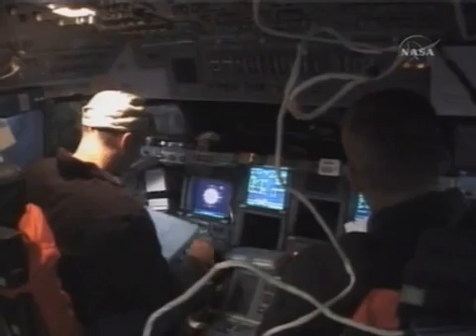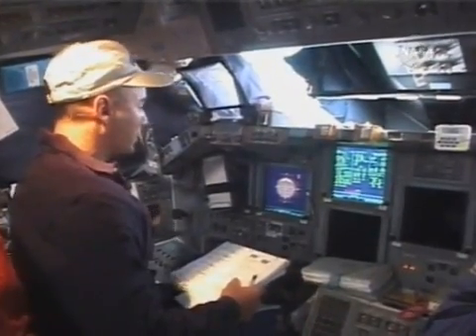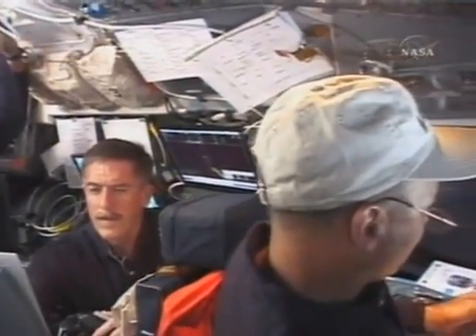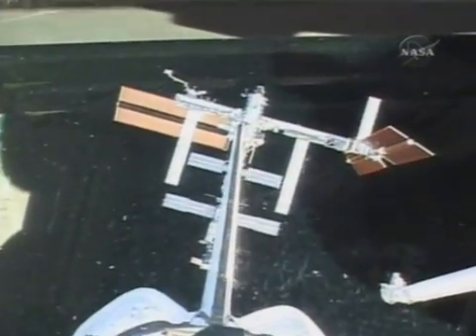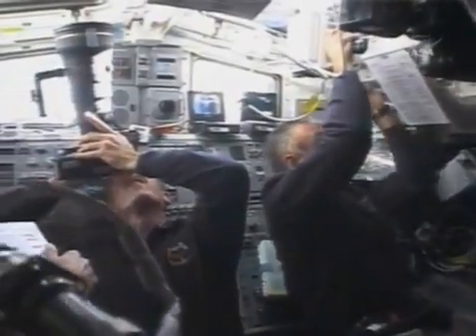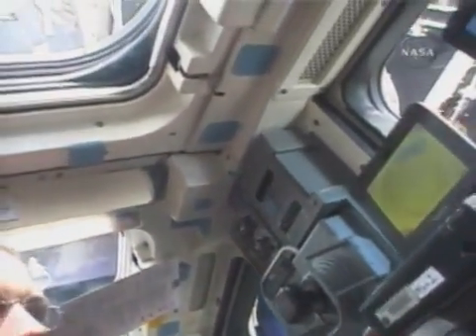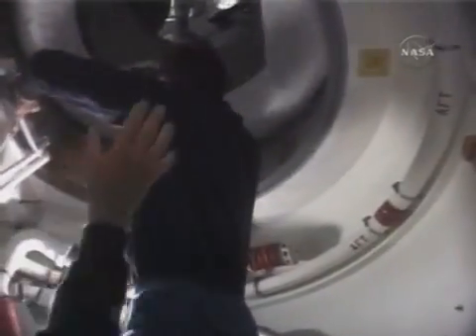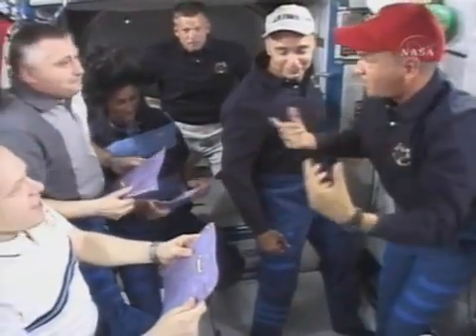Стыковка с МКС изнути шаттла Атлантис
ISS DOCKING INSIDE SPACE SHUTTLE